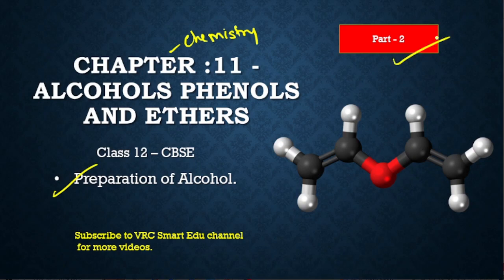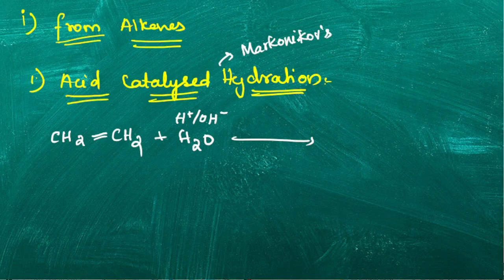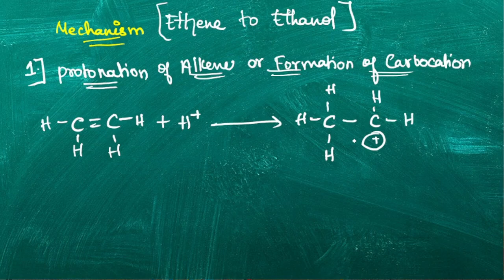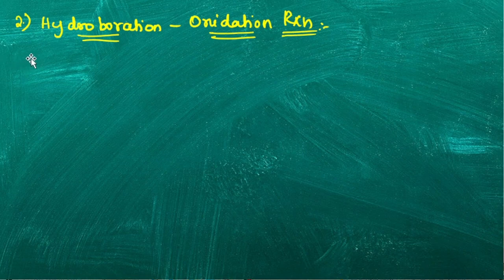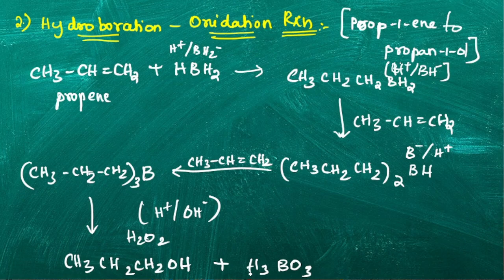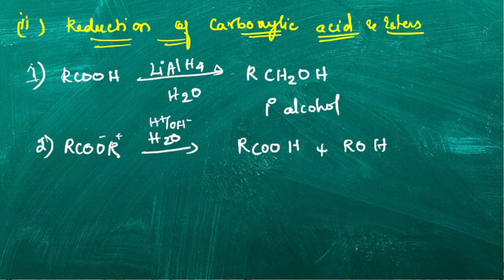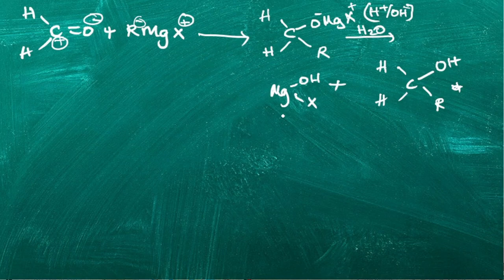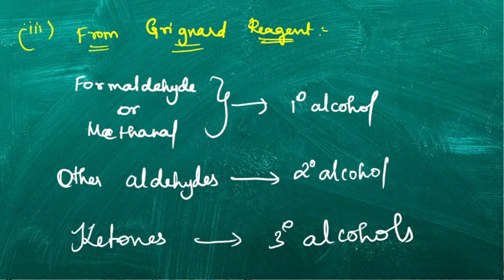|Alcohols, Phenols and Ethers| Class12 | Chemistry | Part - 2|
Share your doubts and views  in commands.

Watch all the parts from 1 to 6 of chapter 10 [Haloalkanes and Haloarenes] - Class 12: